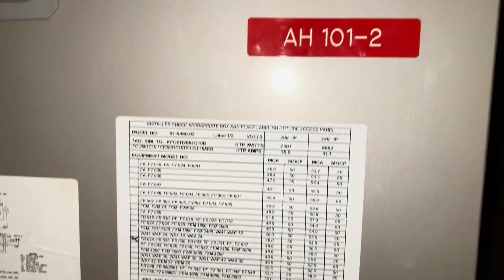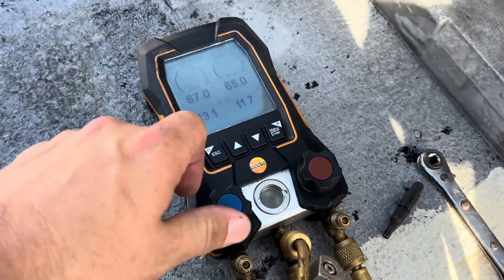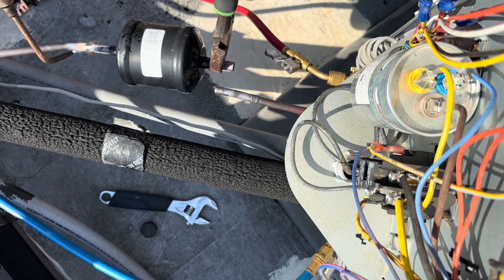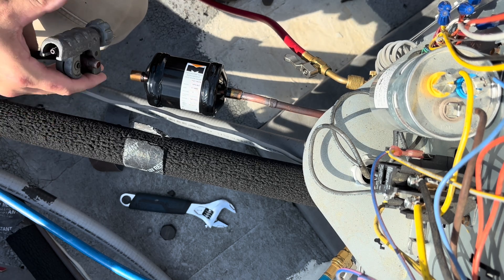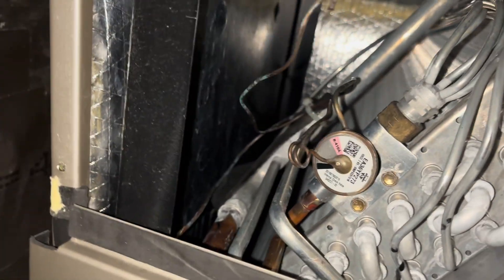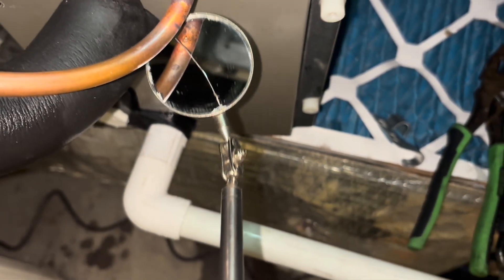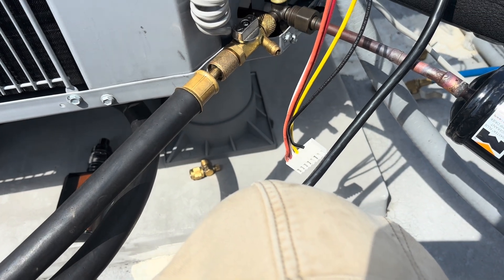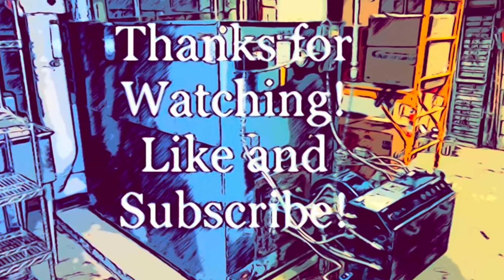A Bad TXV! Not Always Just An Internet Meme!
In this video we replace the TXV on a Carrier Heat Pump!  They actually do go bad sometimes!

Mileseey TP2 thermal camera

4 TO CHOSE FROM!

HIK Micro B20 Thermal Imaging Camera.

WisePro Tradesman Backpack: